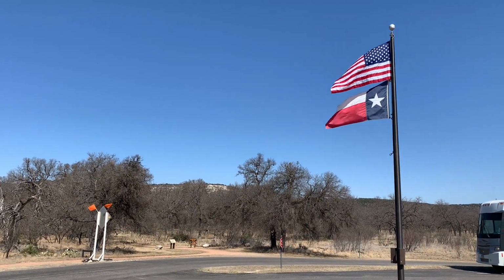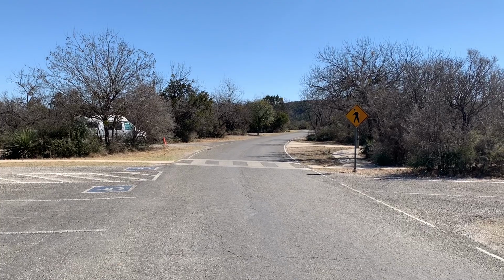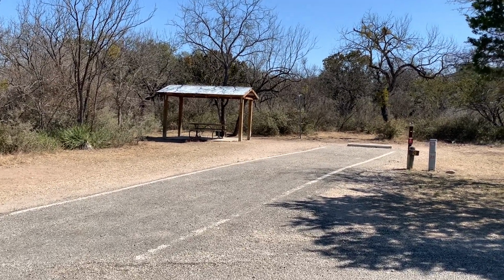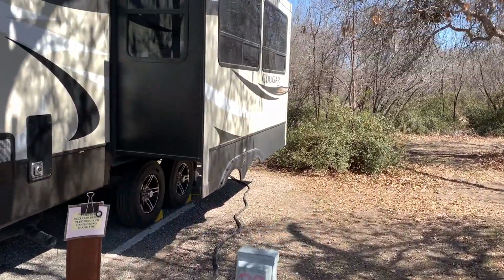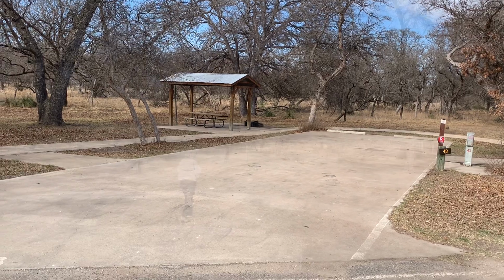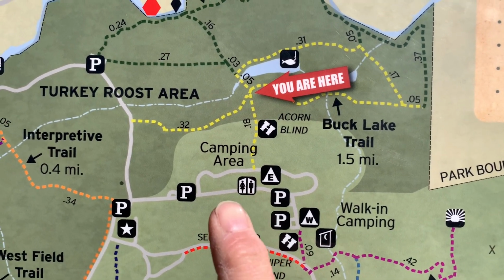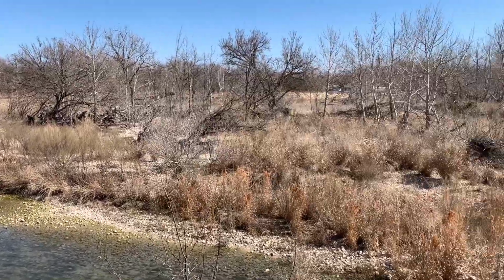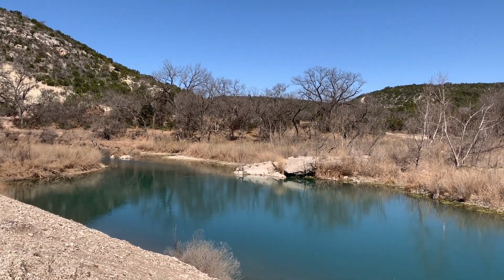South Llano River State Park Texas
South Llano River State Park sits just outside of Junction, Texas near I-10.  In this video, we give a walking tour of South Llano River State Park and show the best campsites.